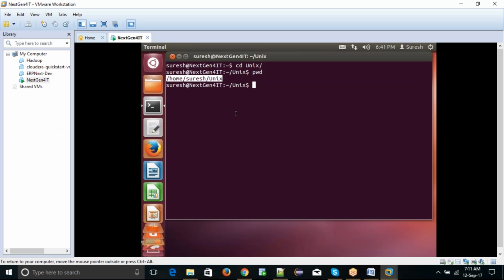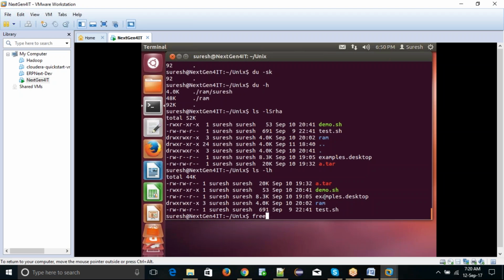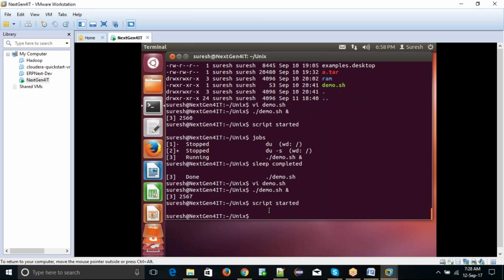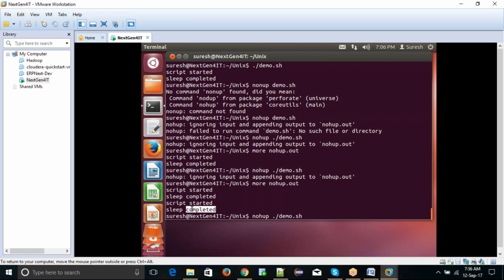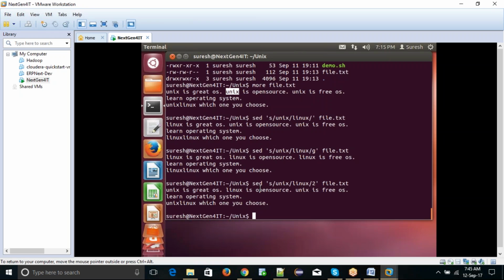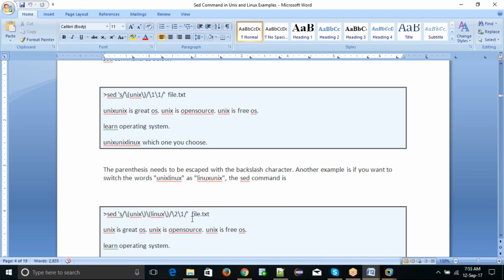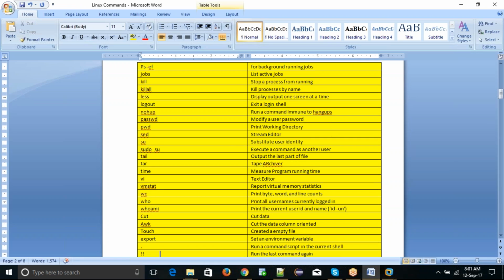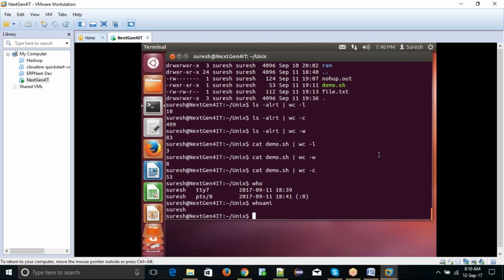Unix Session 4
As part of video, we covered few unix commands, which is used in real time daily usage.